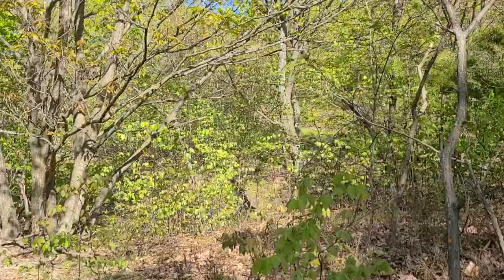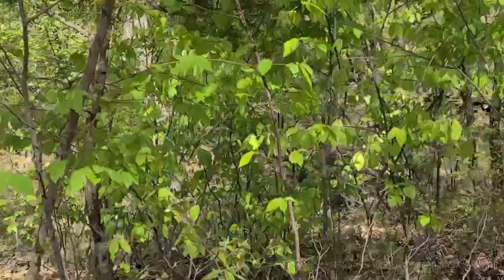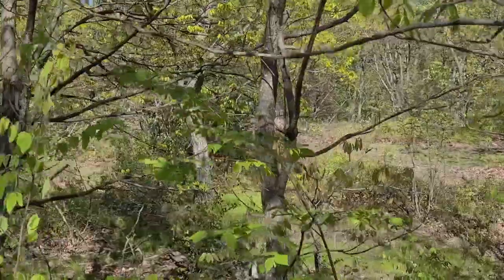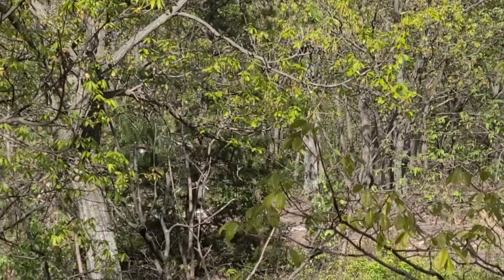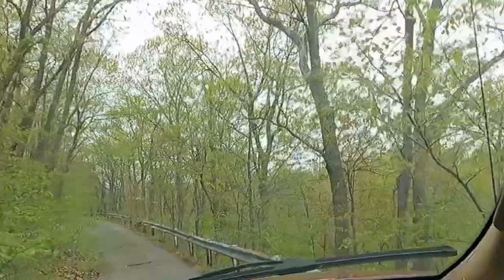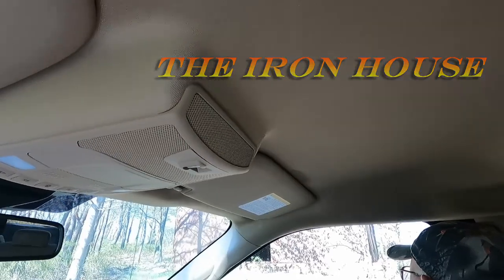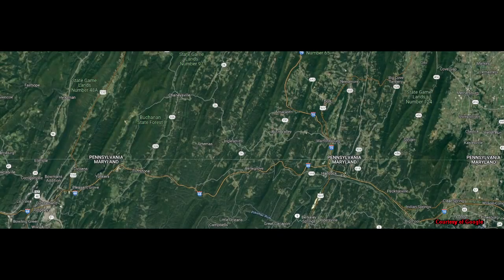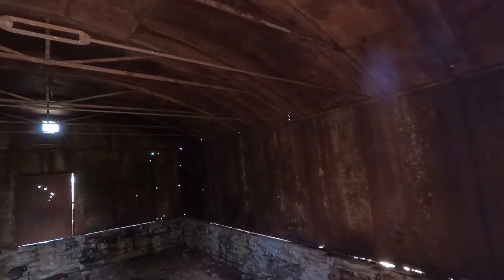What is that Iron Building on the Mountain??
Join us as we explore the short history of "The Iron House" that sits on Cove Mountain in Dunns Gap Pennsylvania in the "Corner" near the Devil's Punchbowl.  What was it used for?  You will find out!